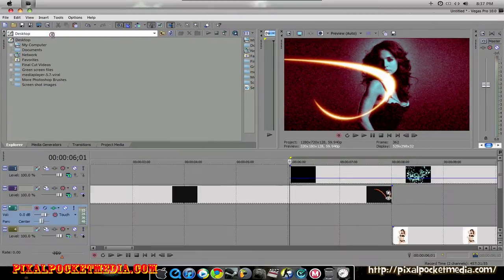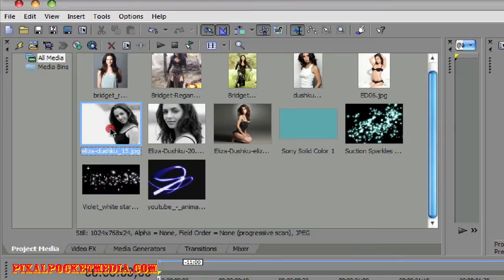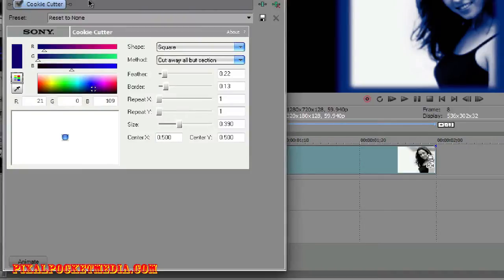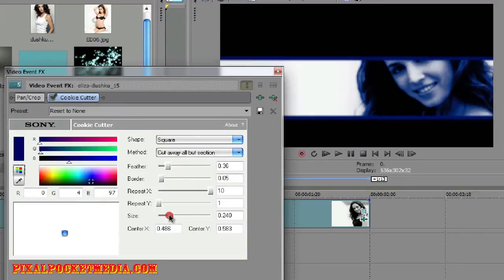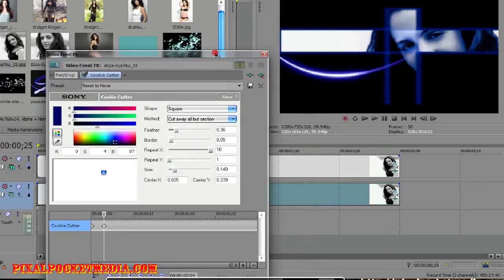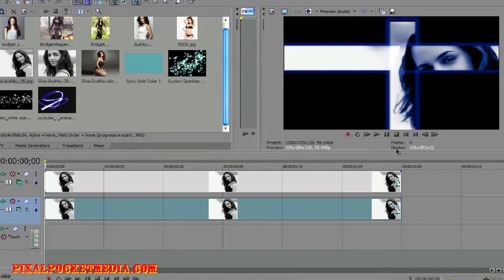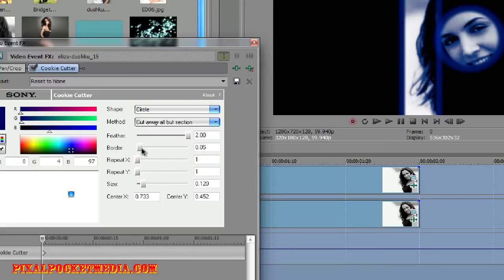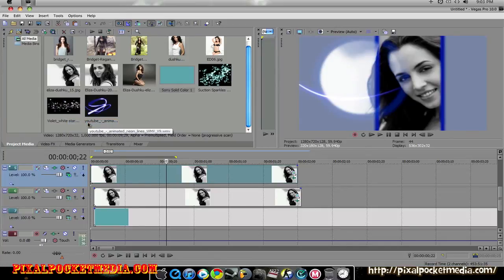Sony Vegas Tutorial: Getting Tabs & Animating Images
This is a tutorial video on how to get tabs back again which I already showed once and mostly how to work with images a little bit sorry if this tutorials was really long. I like explaining a lot in my tutorials I think it is the best way for people to understand what I am showing them.